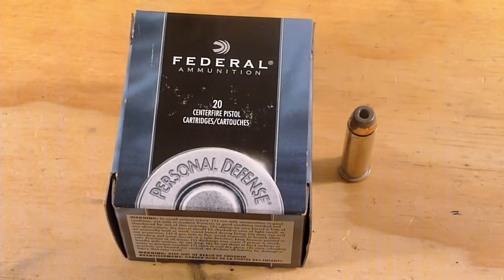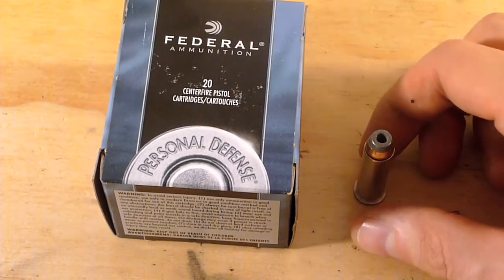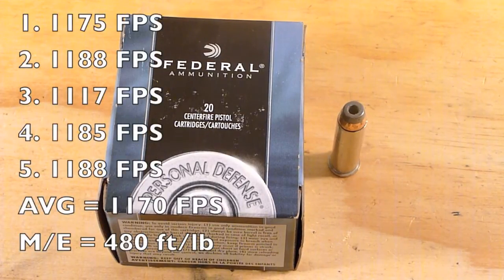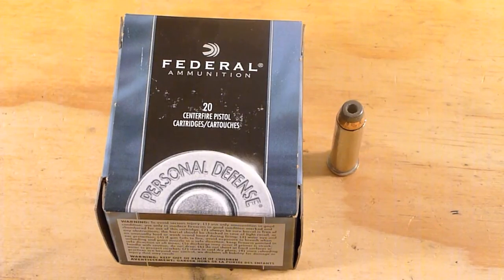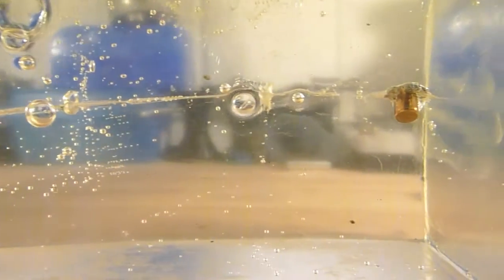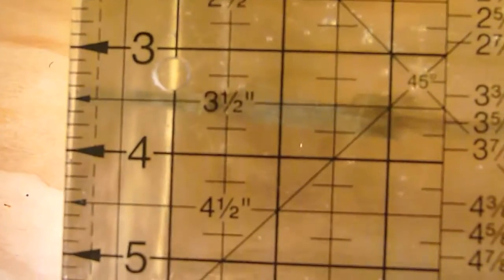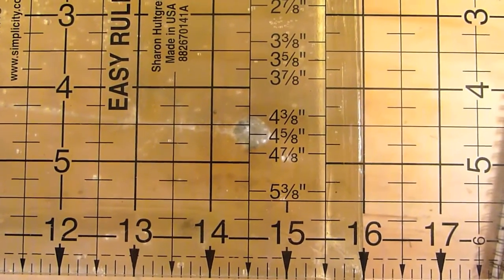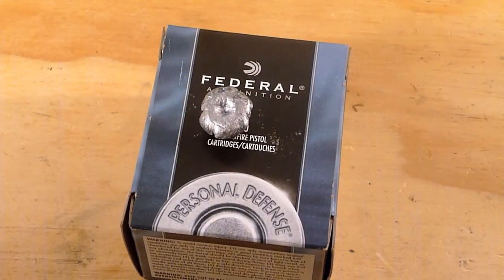Clear Ballistics Gel: Federal 357 magnum 158g JHP test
Taking a look at Federal JHP .357 magnum round featuring a 158 grain JHP tip to see how it preforms in a short barreled revolver.  Today's test gun will be a Ruger SP101 with a 2.25" barrel.  I will be using Clear Ballistics Gel's FBI block that has been calibrated to 3.1".  I will be shooting through 4 layers of denim as per protocol.